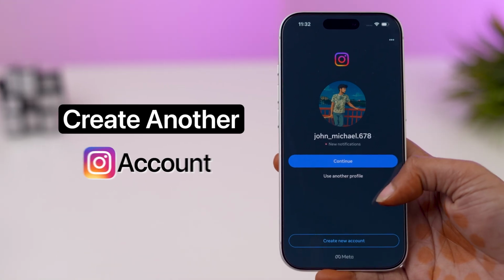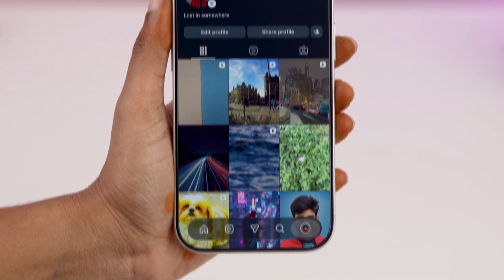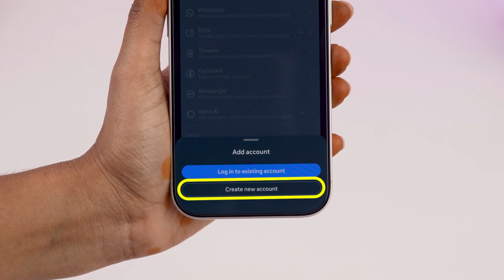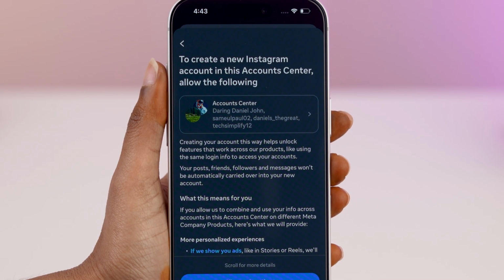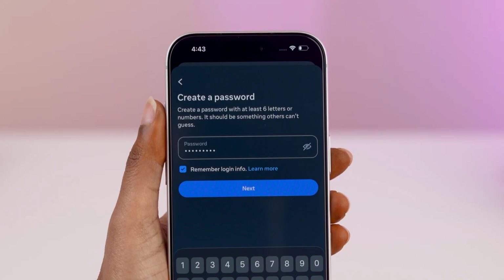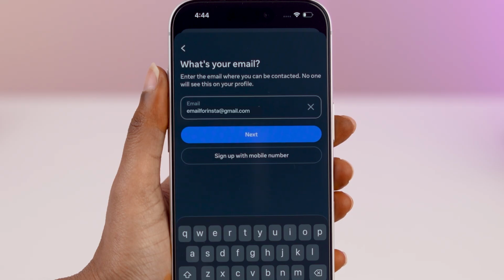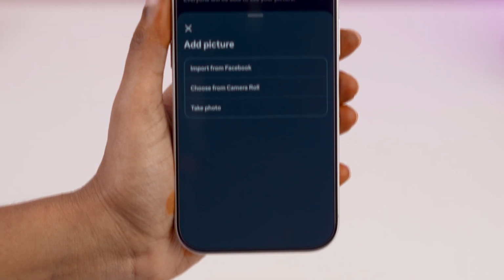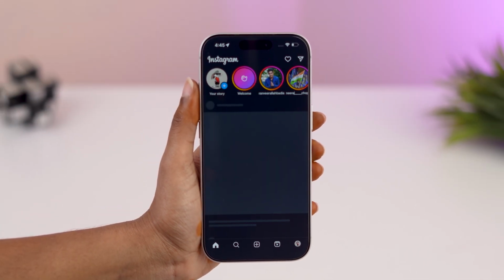How To Create Another Account On Instagram?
Are you wondering if you can create another Instagram account? With Instagram's ever-changing policies, it's natural to have questions about multiple account ownership. In this video, we'll dive into the world of Instagram and explore the possibilities of creating an additional account. Whether you're a social media enthusiast, a business owner, or simply someone looking to expand your online presence, this video is for you. We'll cover the ins and outs of Instagram's account creation process, discuss the potential benefits and drawbacks of having multiple accounts, and provide you with the information you need to make an informed decision.